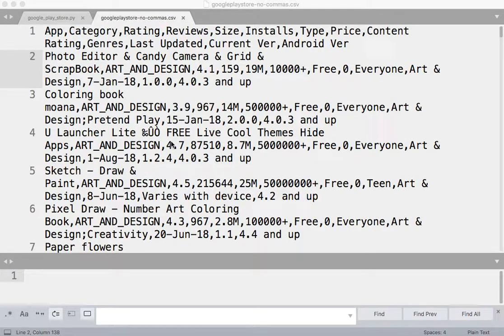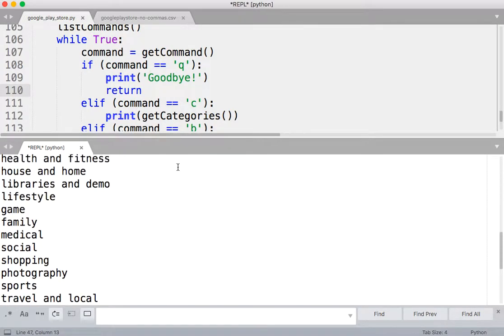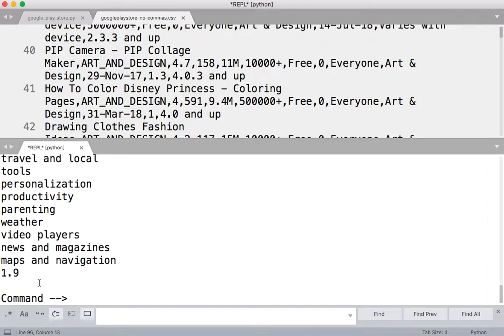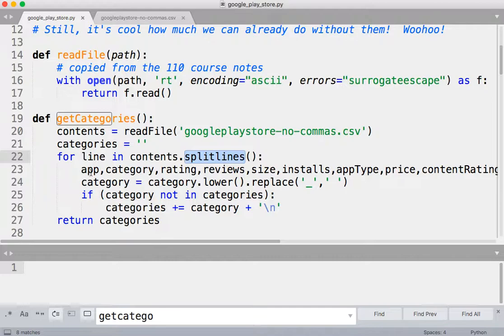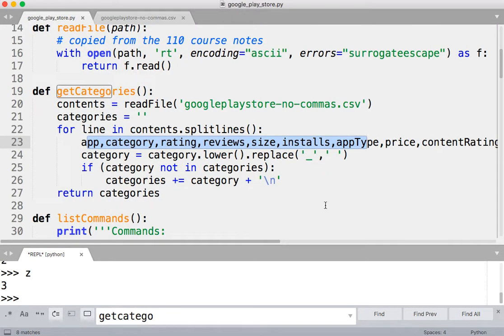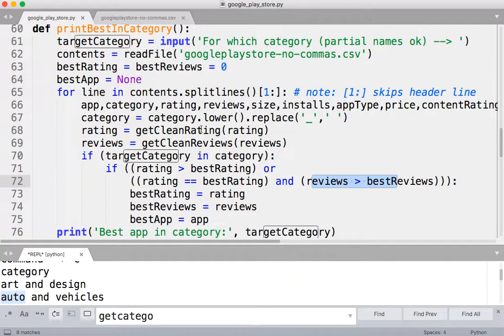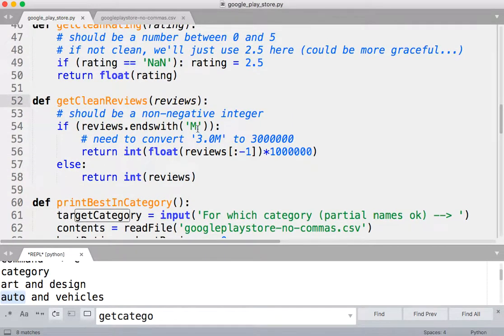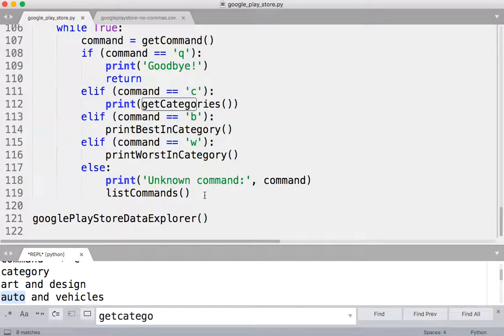google play store data analysis